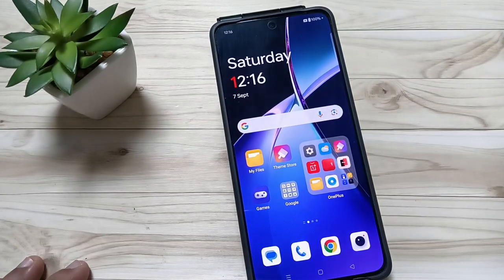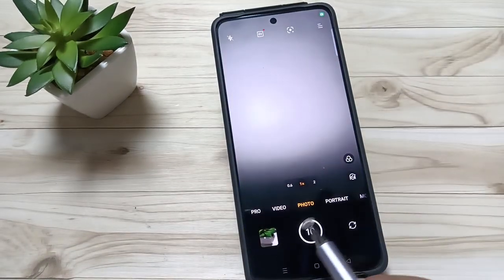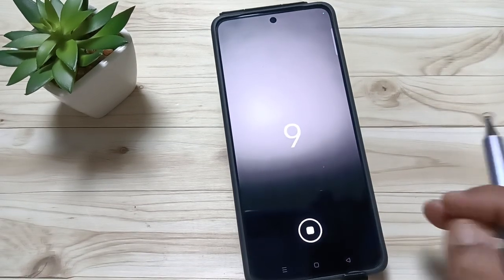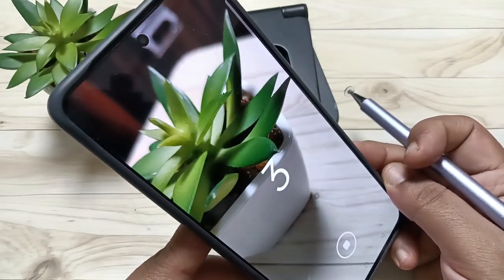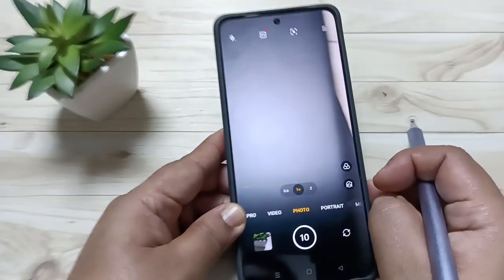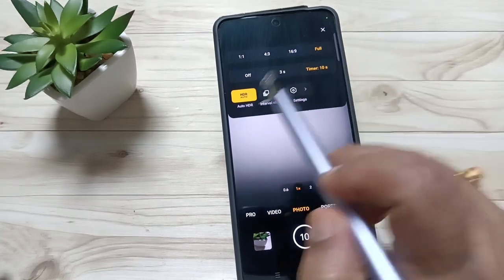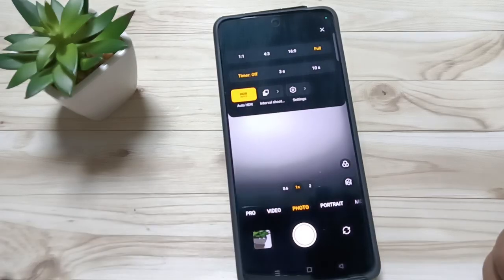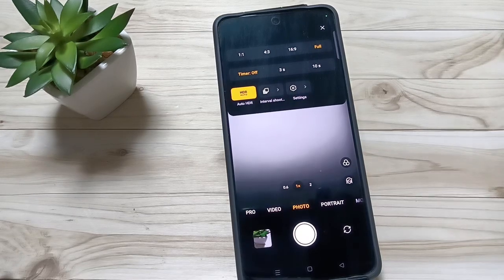OPPO F27 5G : How To Turn Off Camera Timer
Hi friends this video shows you that " OPPO F27 5G : How To Turn Off Camera Timer  "